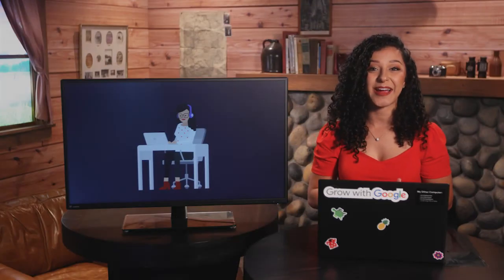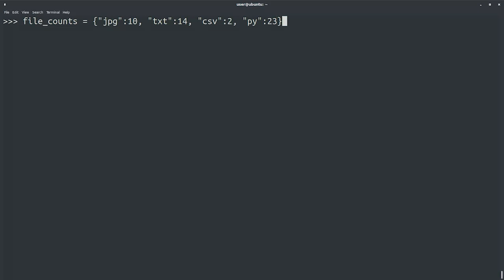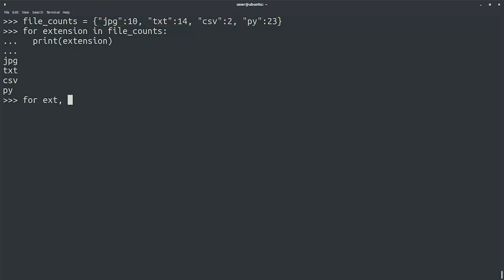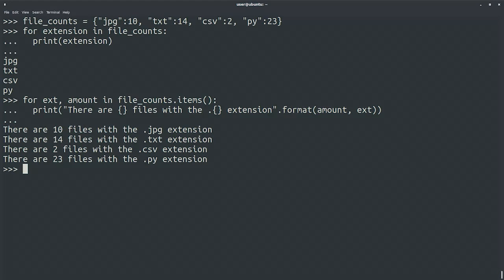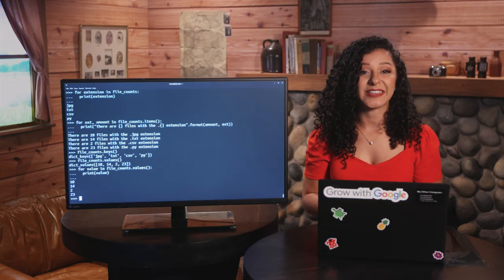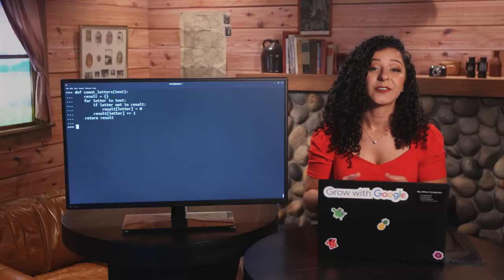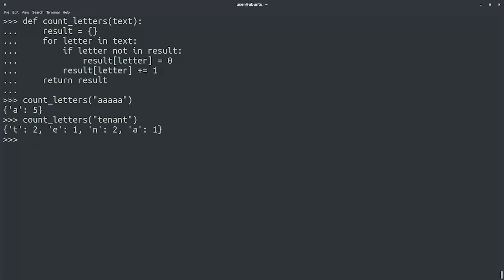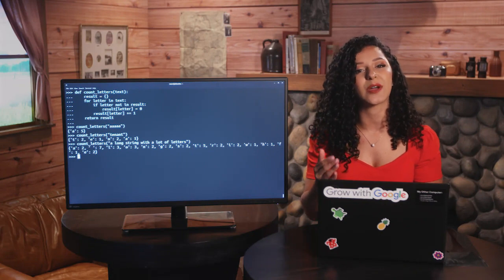54 Iterating over the Contents of a Dictionary